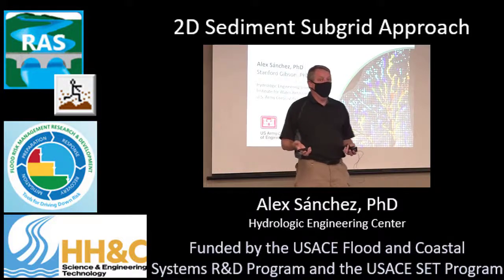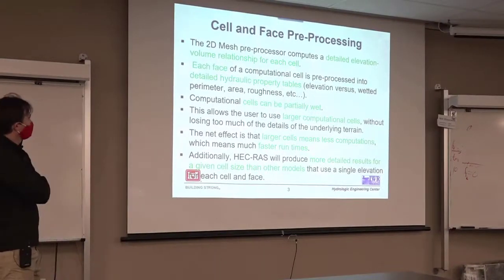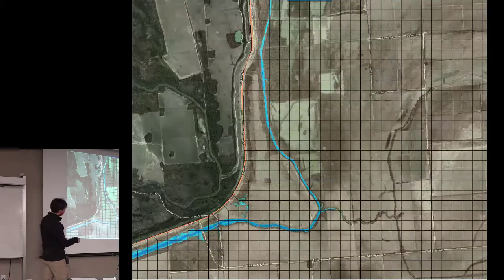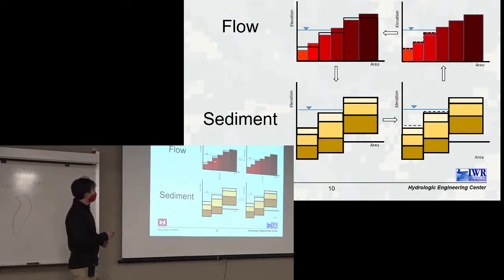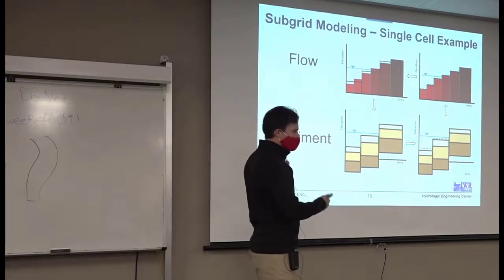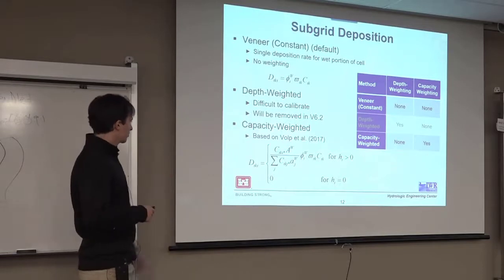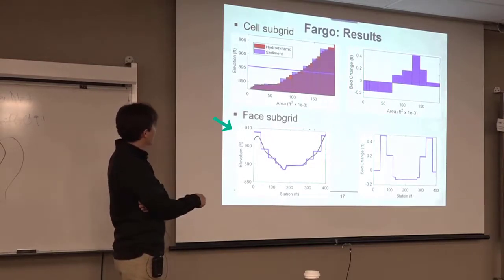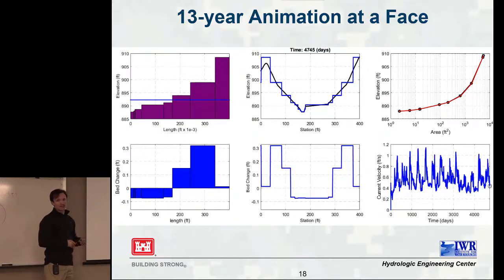HEC-RAS 2D Sediment Class: Subgrid Bathymetry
Alex Sanchez describes the Subgrid Bathymetry approach in HEC-RAS, how we update it in the 2D sediment model, and how the settings and tolerances work.

Funded by the: USACE Flood and Coastal Systems R&D Program and the USACE SET Program